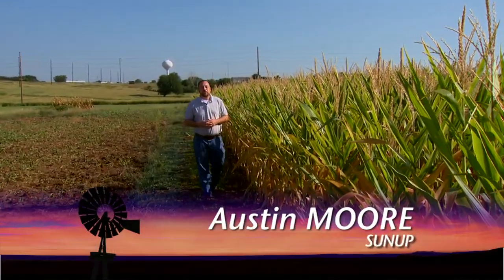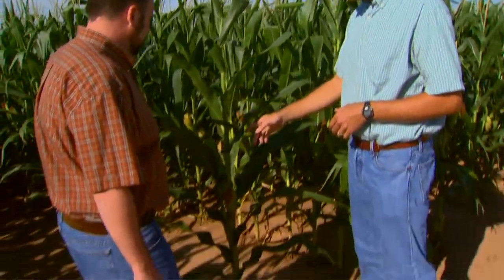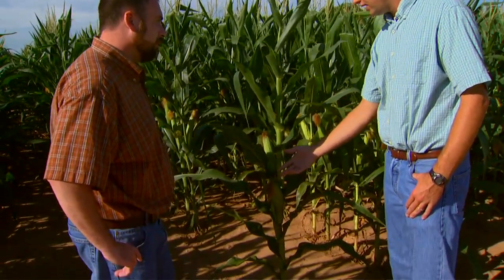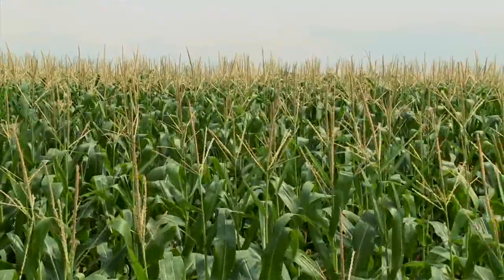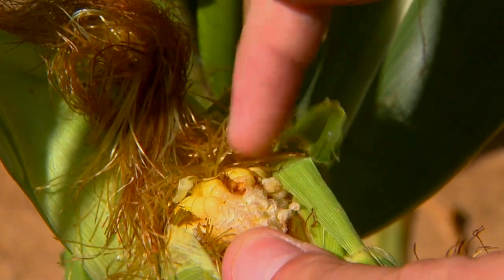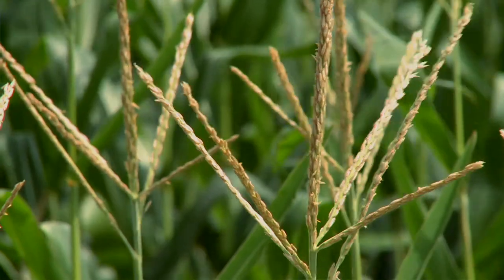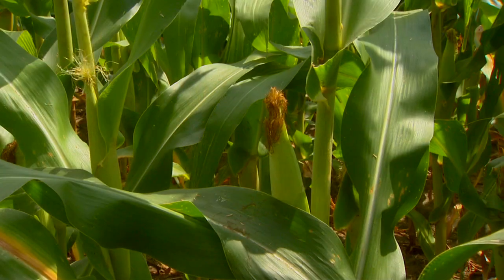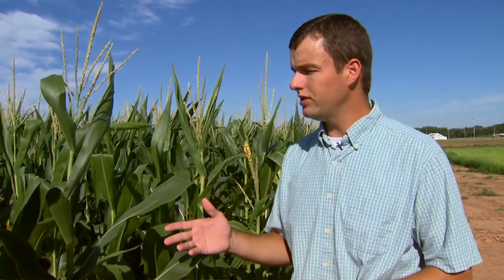Corn Harvest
SUNUP's Austin Moore talks with OSU cropping systems specialist Chad Godsey about the challenges of growing corn in Oklahoma and the process corn goes through as it matures.